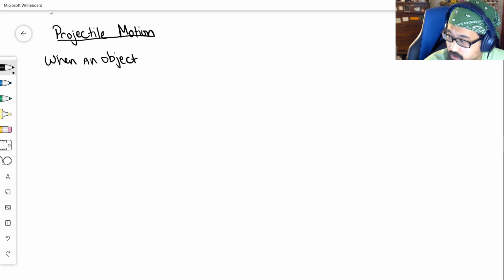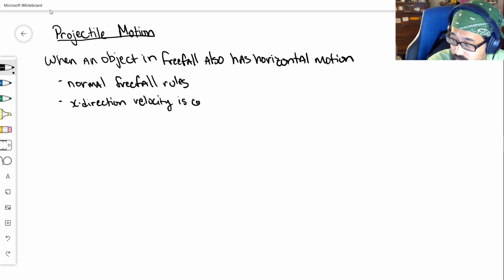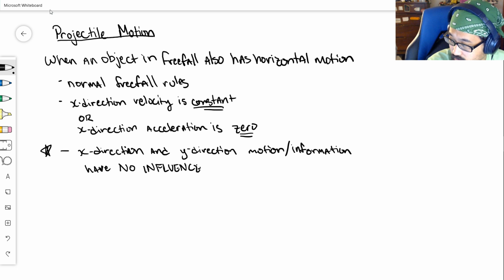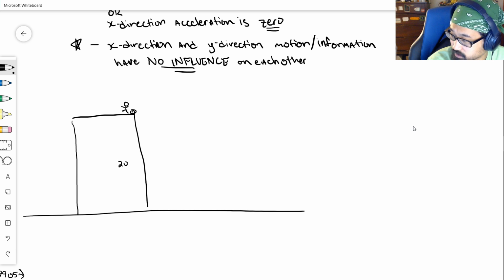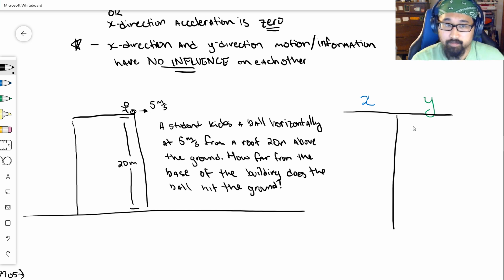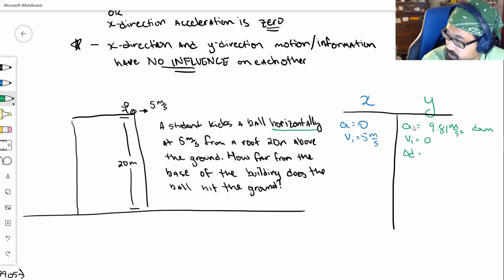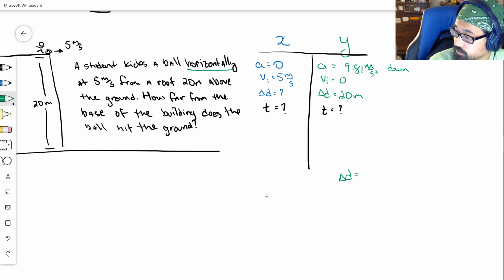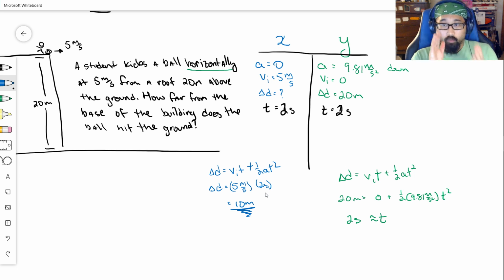Introduction to Projectile Motion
10/23/20 A Day

Projectiles are objects that move through the air following a specific trajectory. They are considered to be a subset of freefall motion, or objects affected only by the acceleration due to gravity.